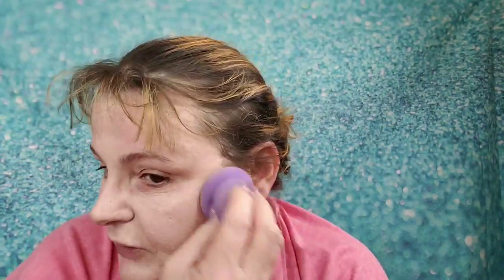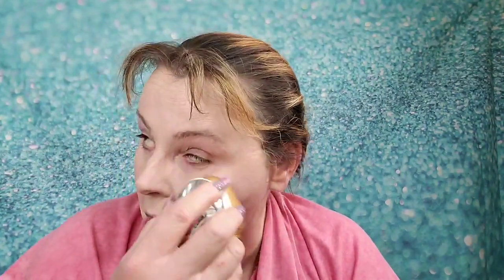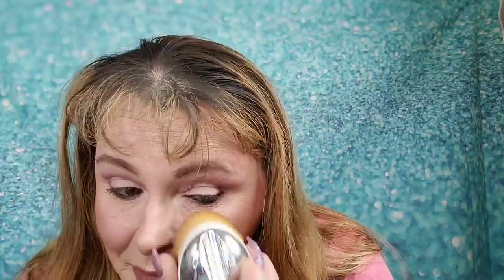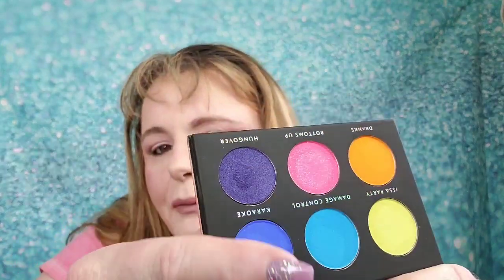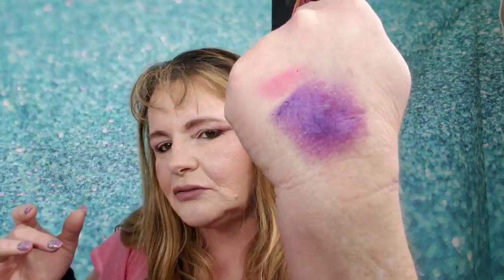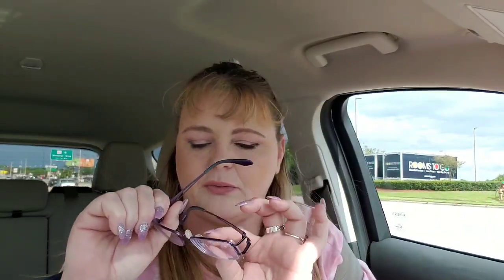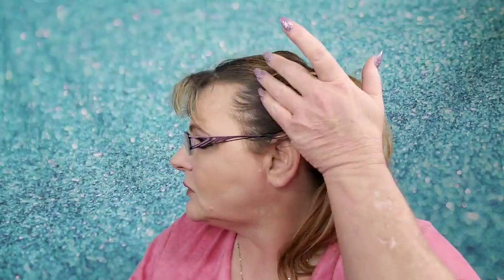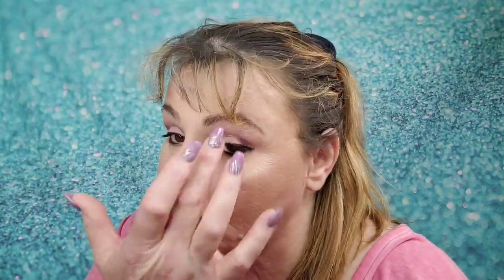Sweatproof Waterproof foundation Bobbi Brown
I am SHOOK!! This foundation lasted BEAUTIFULLY in 98° and ever getting caught in a downpour!! Living in Florida I am always looking for foundation that lasts! I did have some difficulty blending but once I got the hang of it, I worked beautiful!
I highly recommend this 1!!Check it out Heres the link.